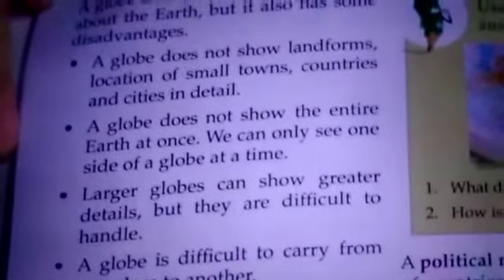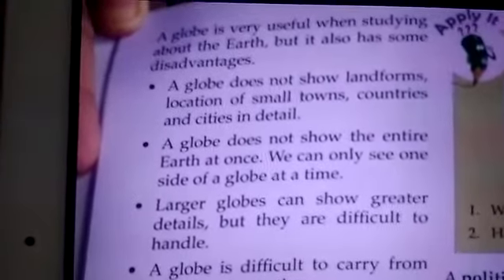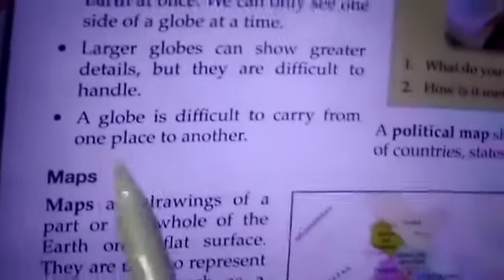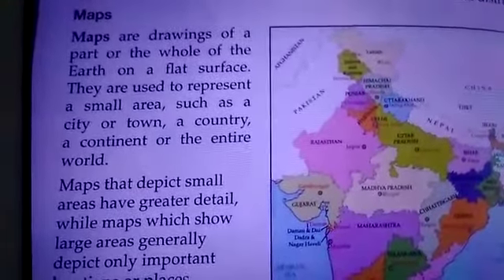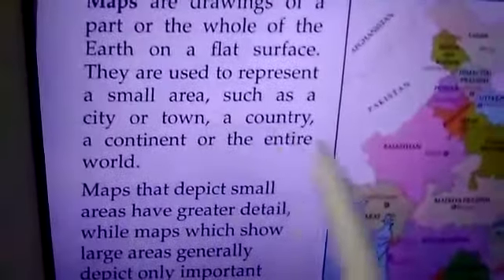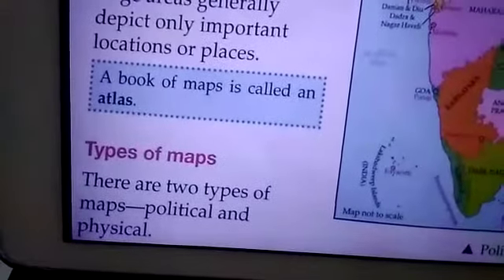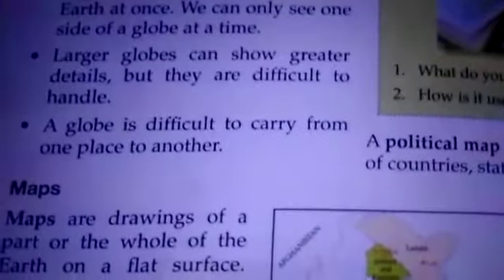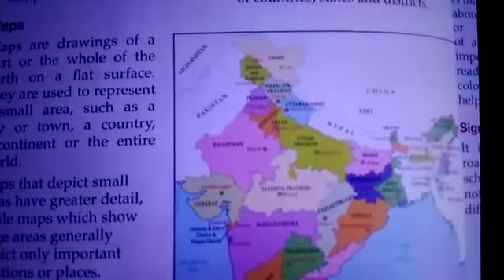Ch-1 Globes and maps part 2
Globes and maps part 2